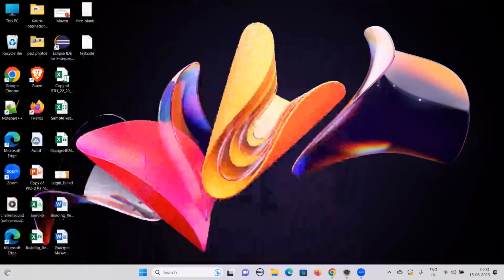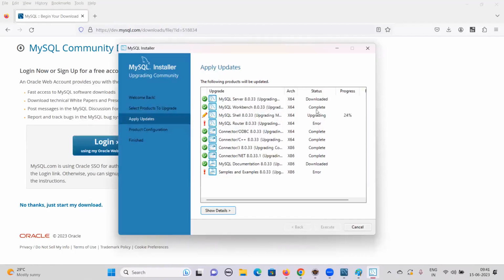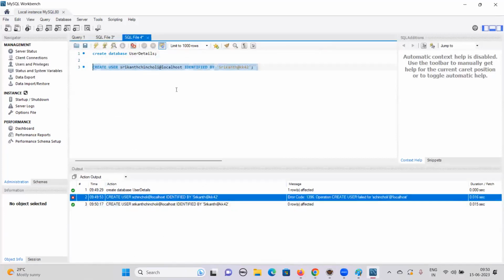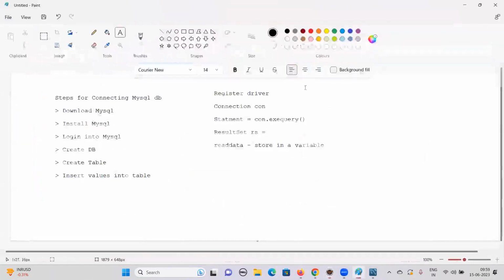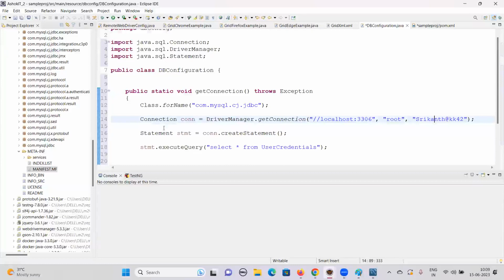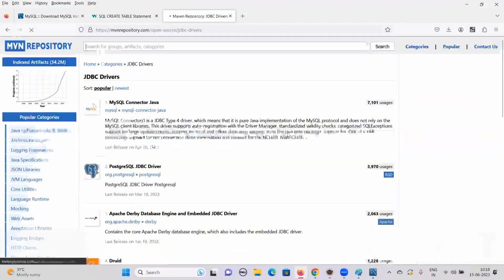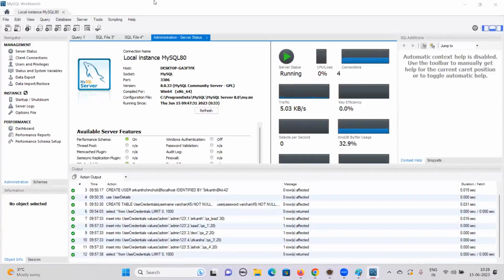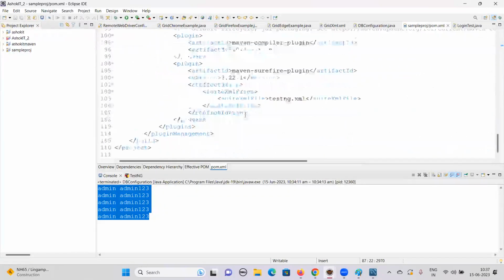Manual Automation testing Session 73